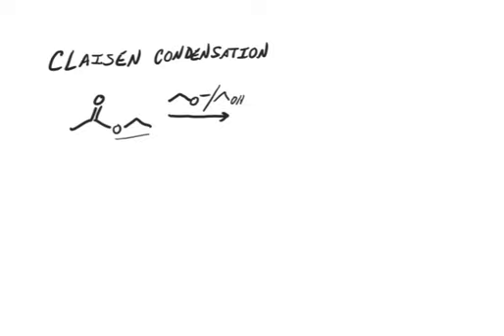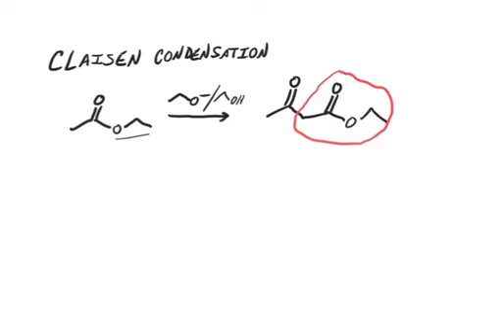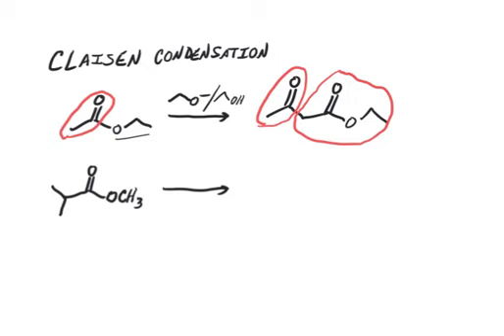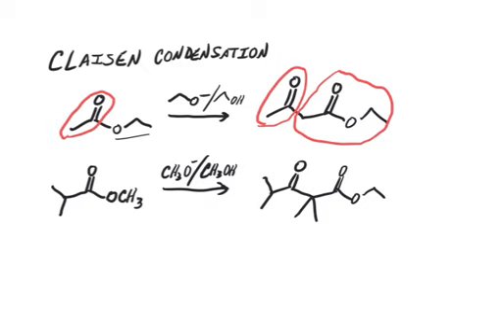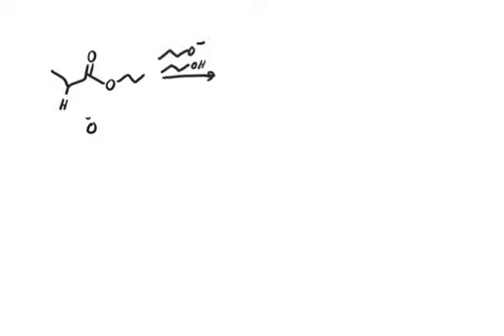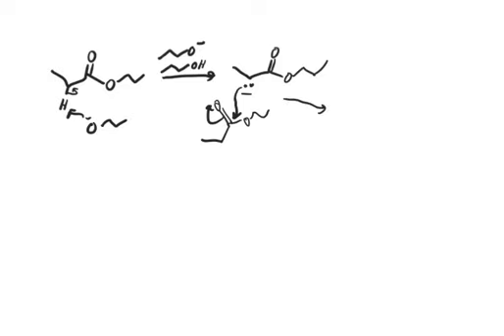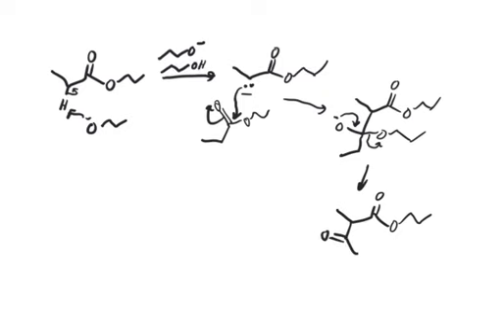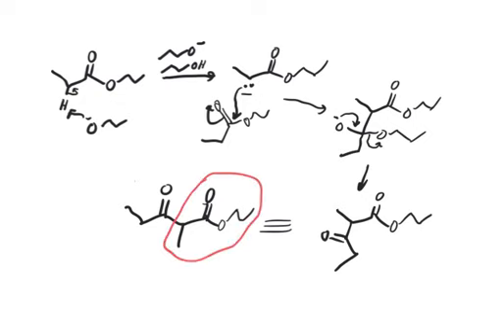Claisen condensation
00:00 Slide 1
02:05 Slide 2